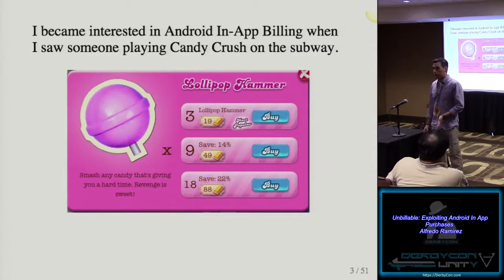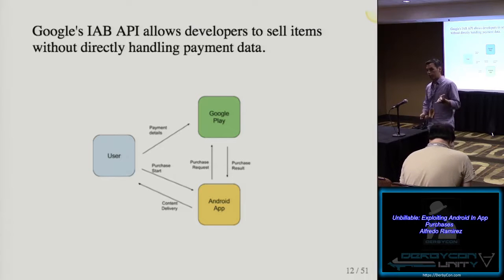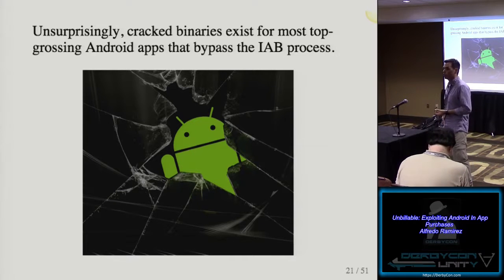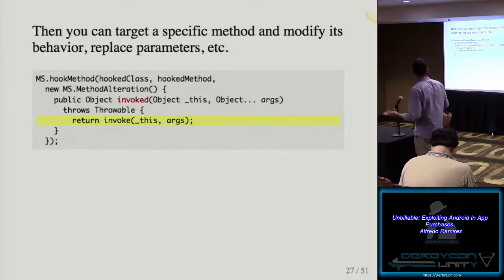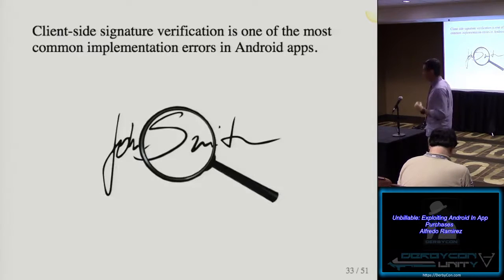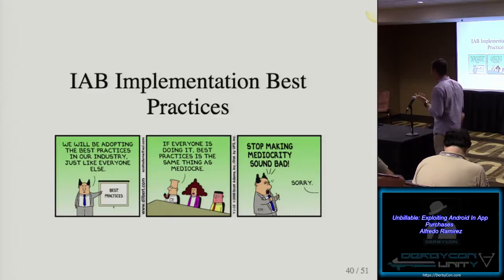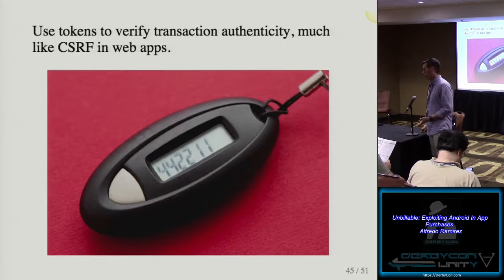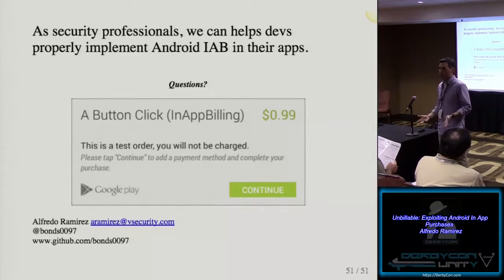The 3 Way11 Unbillable Exploiting Android In App Purchases Alfredo Ramirez